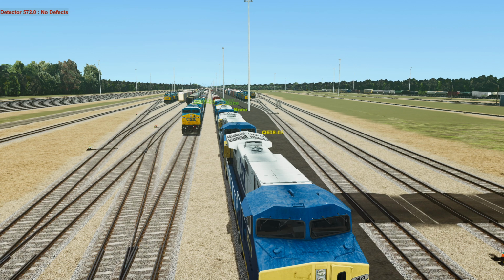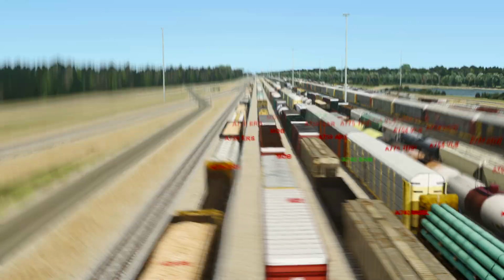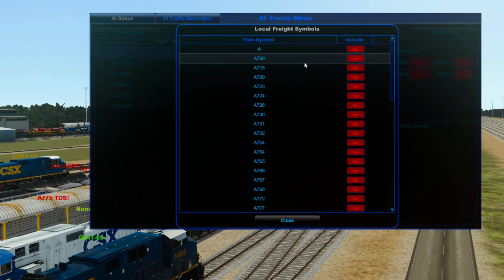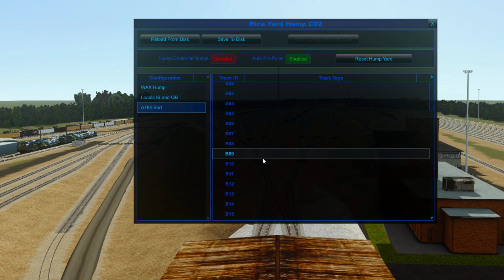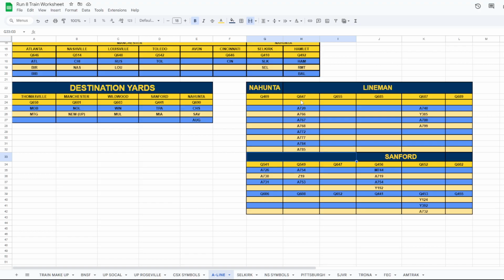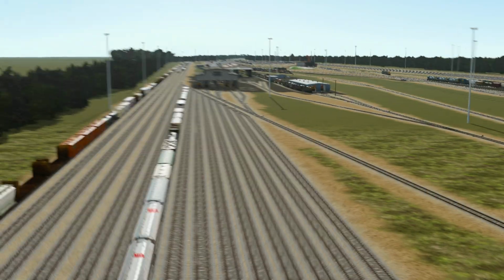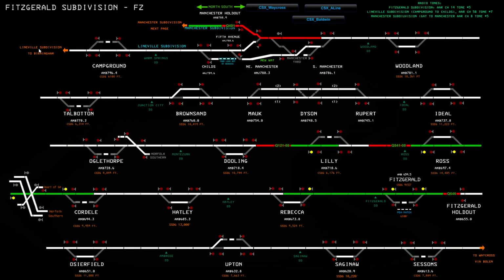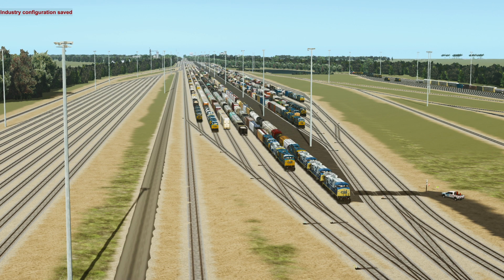Run 8 Tutorial - Supply Trains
How to set up your inbound trains to supply locals.